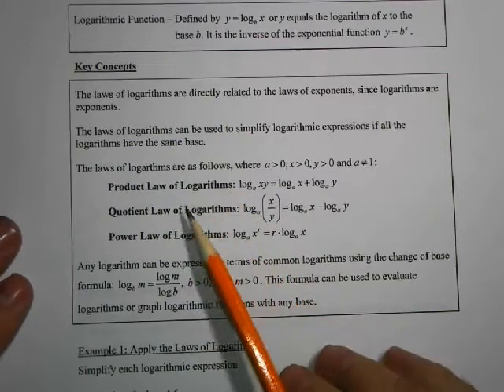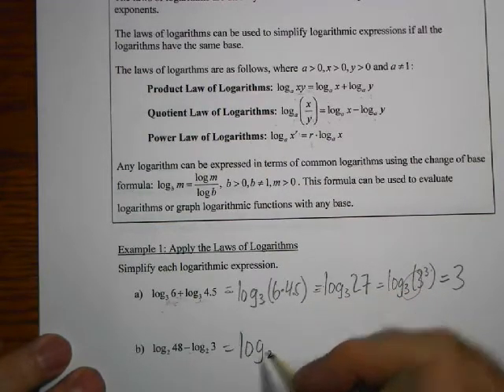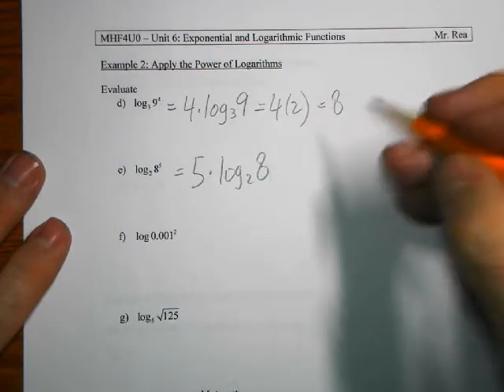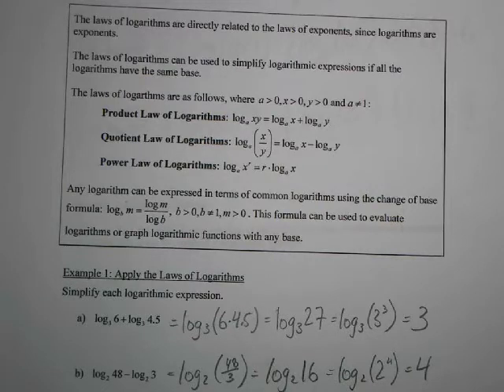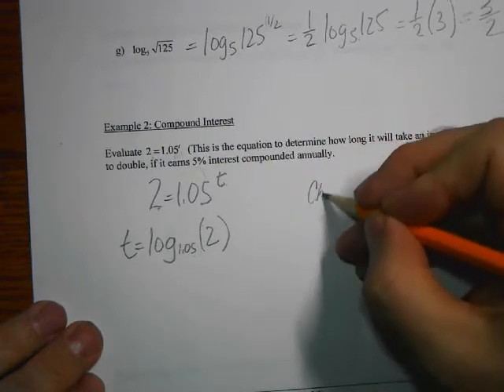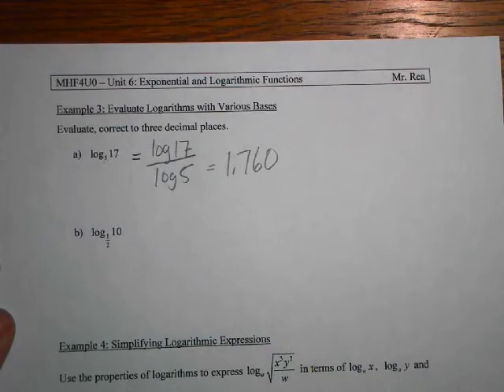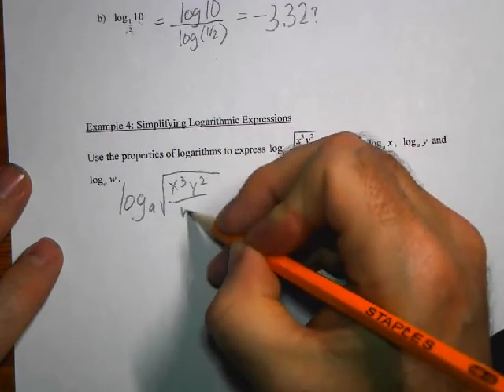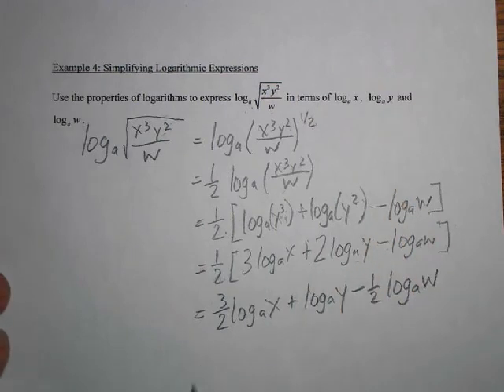Advanced Functions - Laws of Logarithms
Learn the 3 laws of logarithms (product, quotient and power) and how to use them to evaluate more complex-looking logarithms. Also, learn the change of base rule and how its used to enable you to evaluate any base logarithms on your calculator.